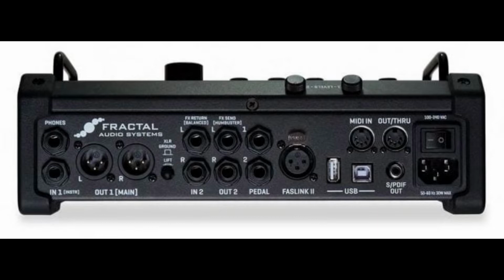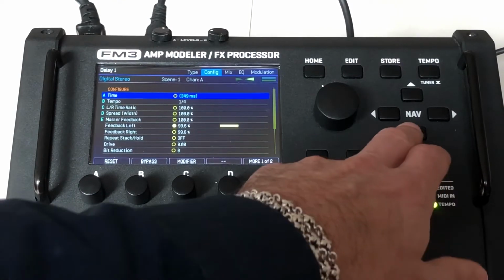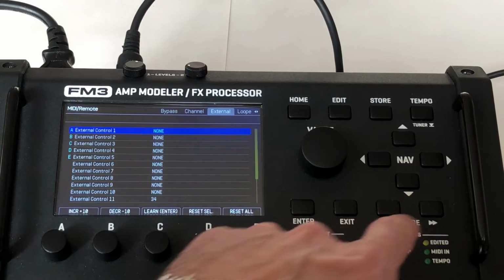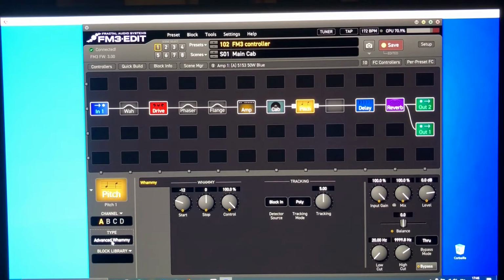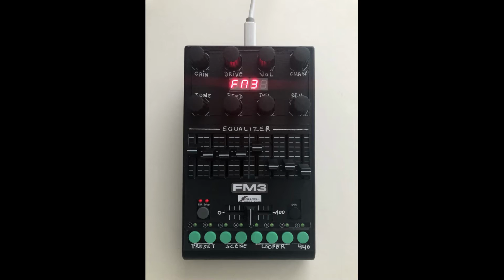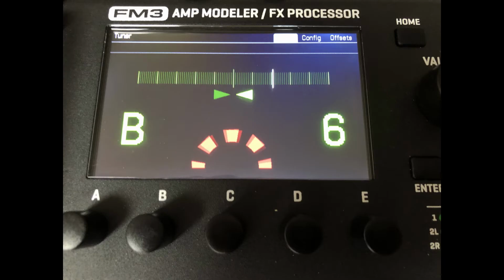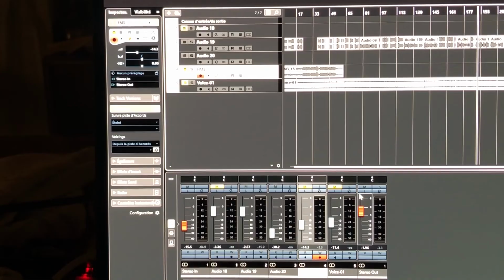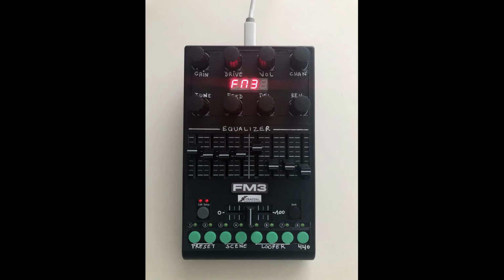Is this device the best knob Midi controller for the Fractal Audio FM3 ?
A deep look to an amazing knob Midi controller and the Fractal audio FM3 Midi implementation ! More to come !